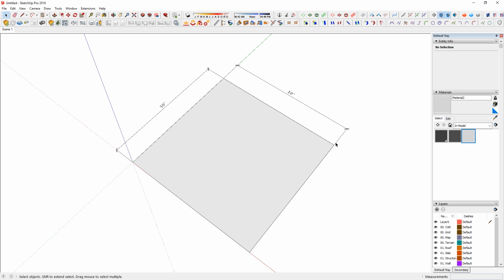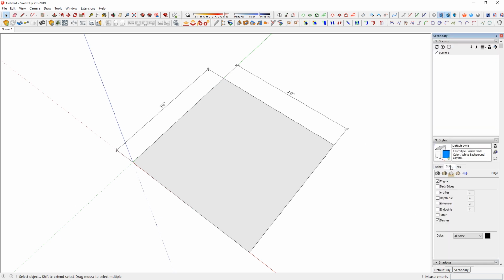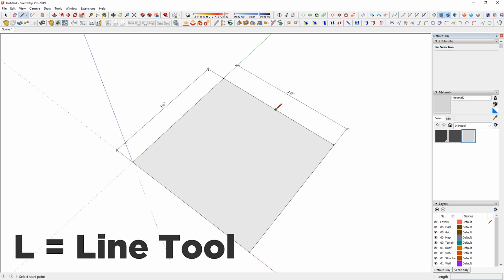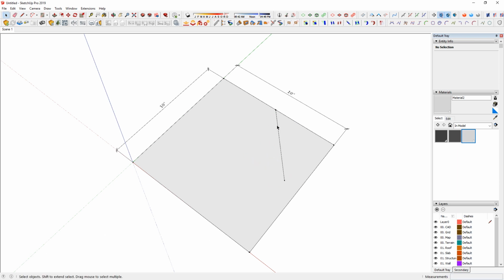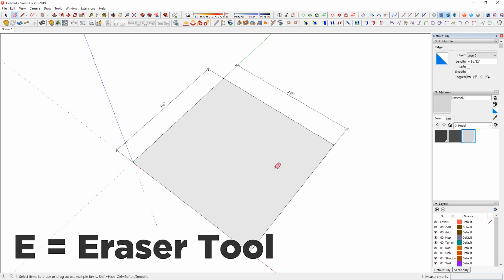Quick Tip - How to Heal Edges in SketchUp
A weird edge behavior in SketchUp?
Seeing Endpoints and Midpoints in wrong places? Want to see the endpoints, but now showing up? How do I merge edges in SketchUp? I cannot select vertices(vertex) in Sketchup!

If you have those questions, you are in the right place :)

Leaving those segments is a bad habit!